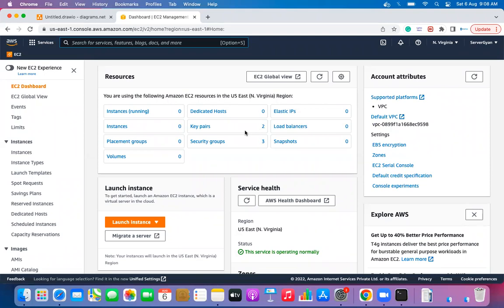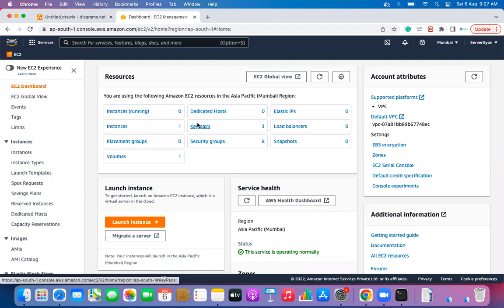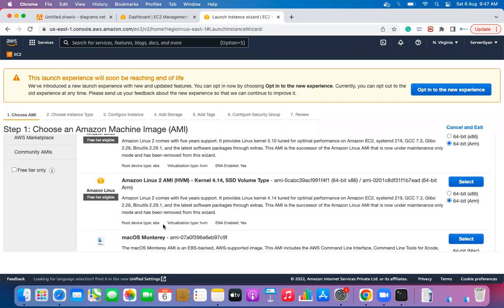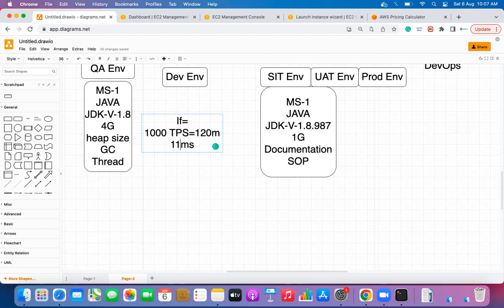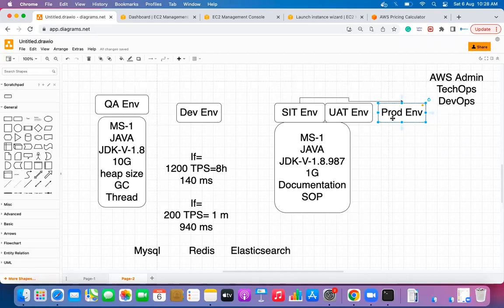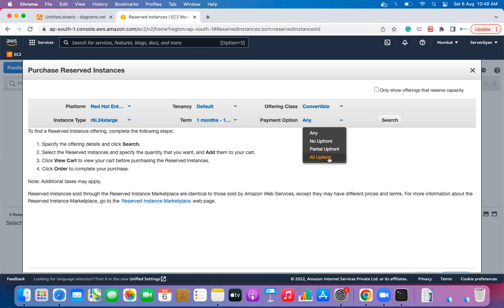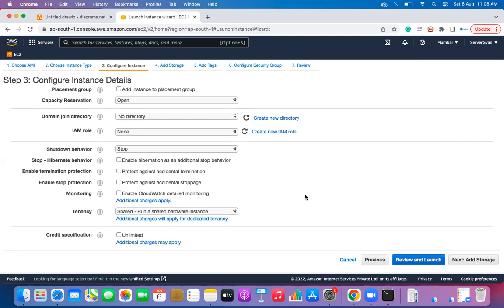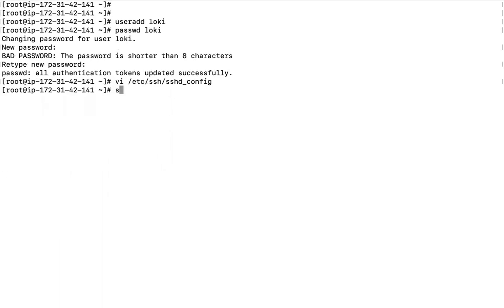How to create EC2 Machine and How to select right type of EC2